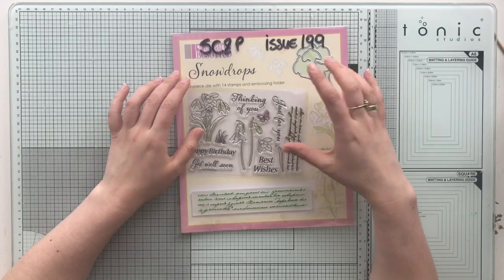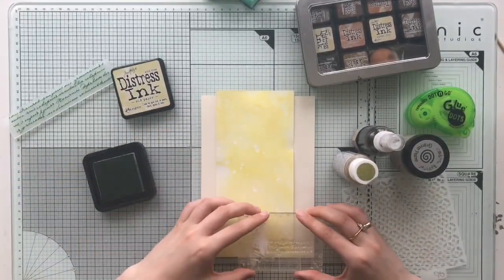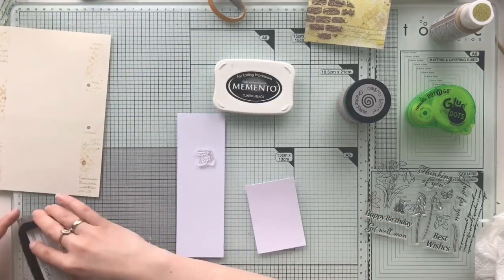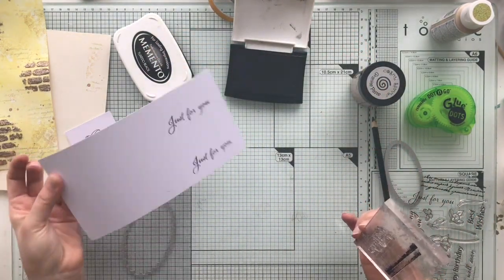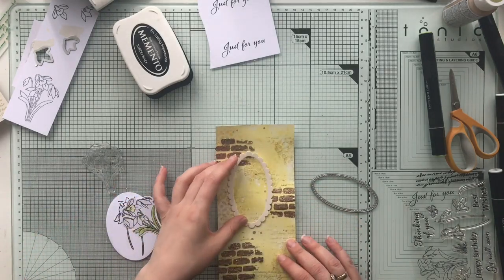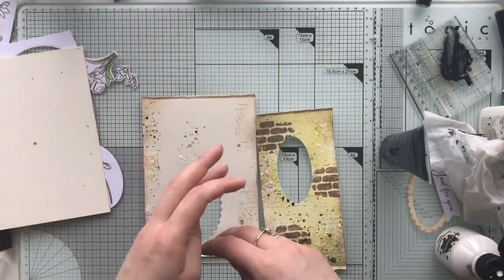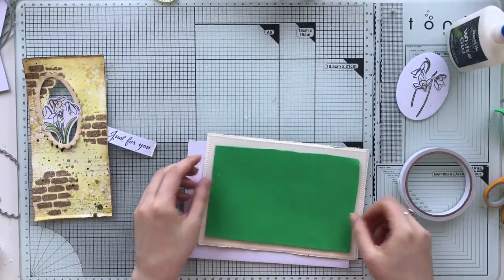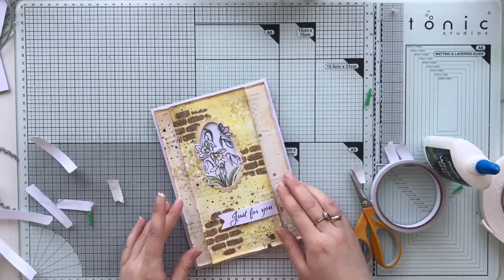Snowdrop card made with free gift from Simply Cards & Papercraft Magazine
Today I just want to quickly pop in to share with you this lovely card I've almost managed to complete before my shift at work.😄 This card is my way of saying thank you to my dear crafty friend Pam, who is always here for me and she is always leaving my those lovely heart-touching messages under every single of my blog posts. Thank you so much Pam for all your love and support, I really appreciate that! ❤️❤️❤️